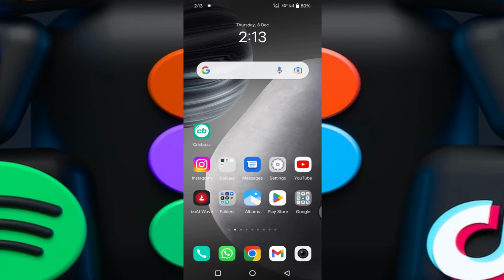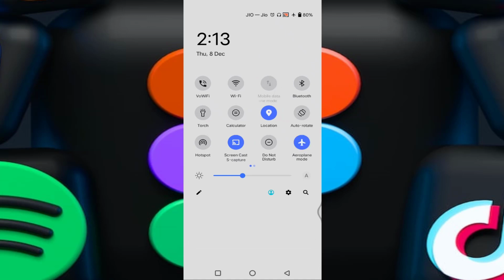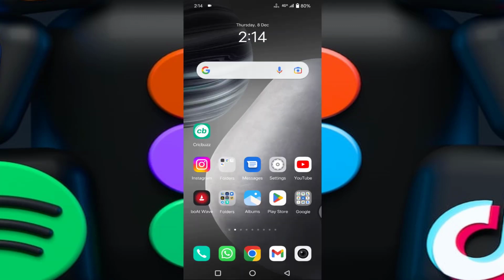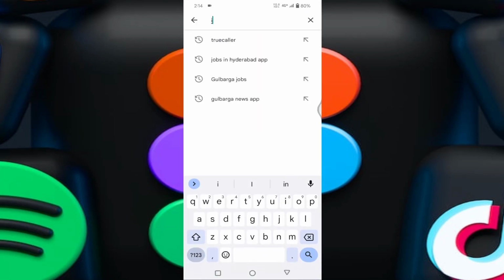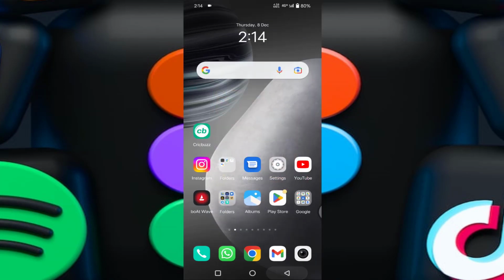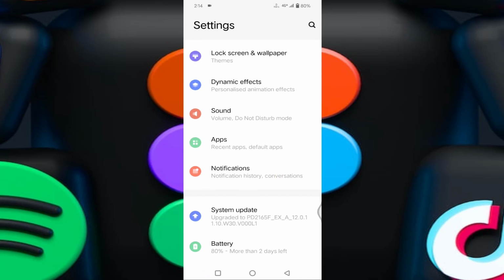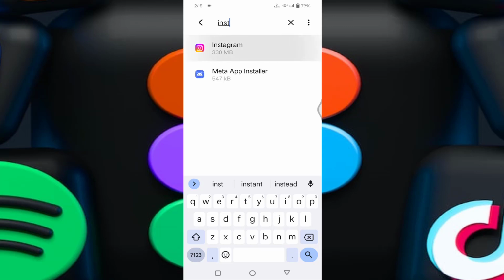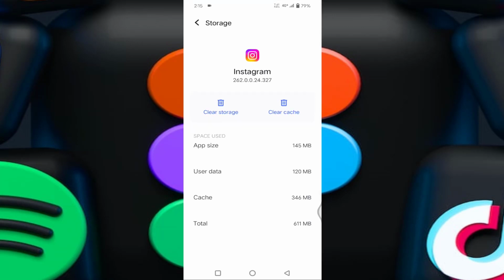Fix Instagram Couldn’t Refresh Feed Android 2022 | Instagram Account Couldn’t Refresh Feed Problem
How to Fix Instagram Couldn’t Refresh Feed Android 2022
How to Solve Instagram Account Couldn’t Refresh Feed Problem